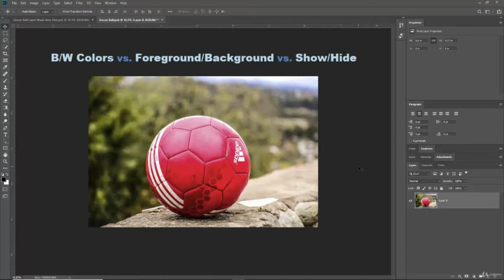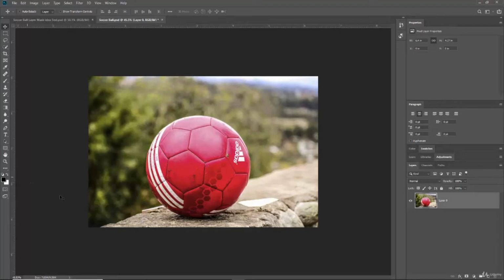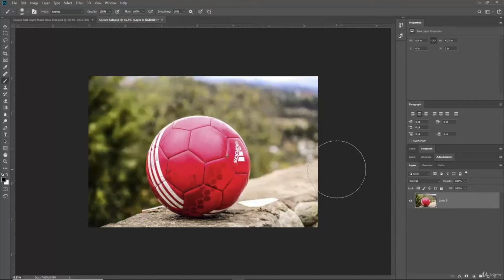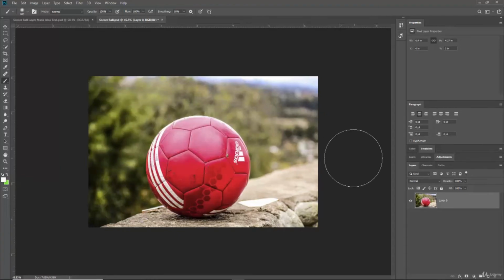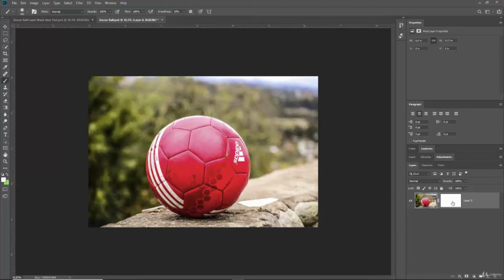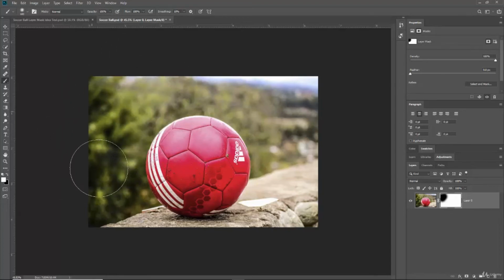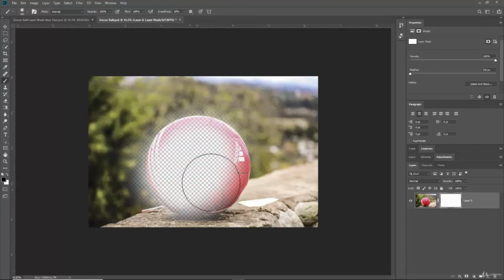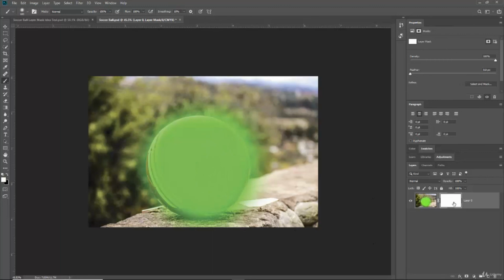36. How to Show or Hide Parts of an Image Using Layer Masks